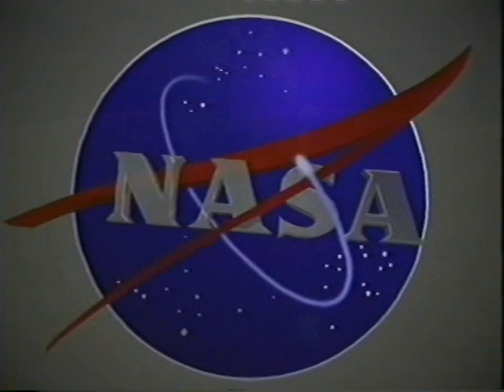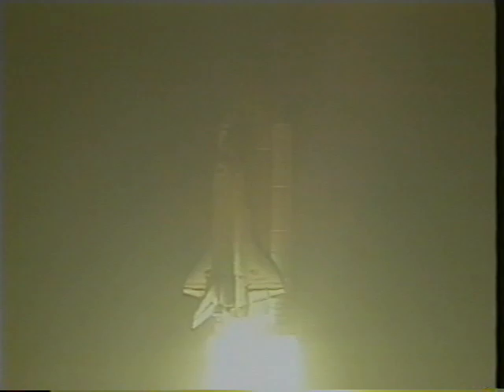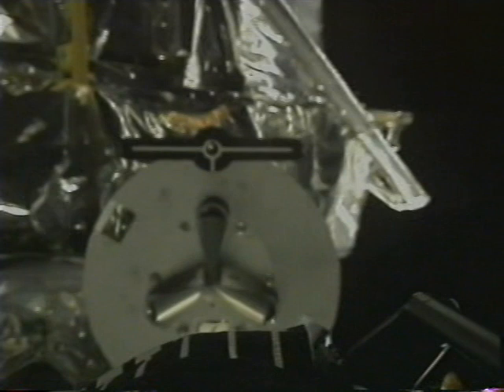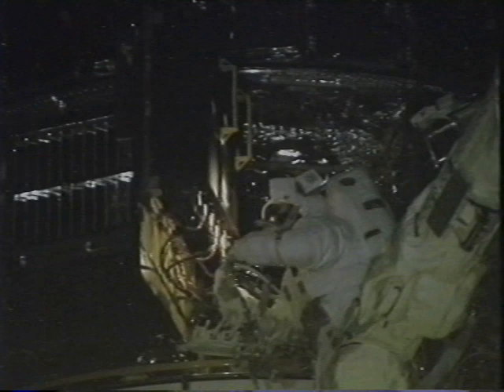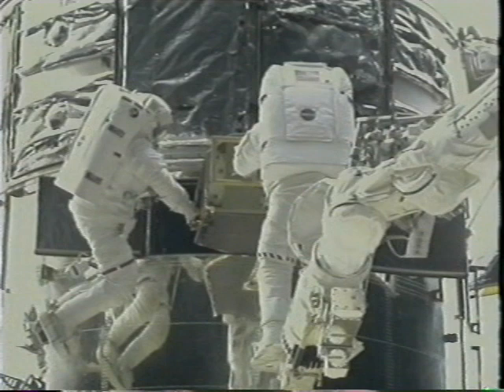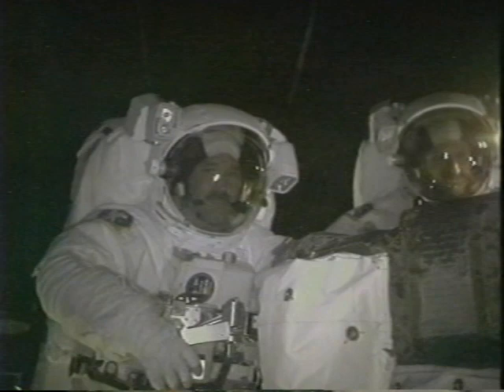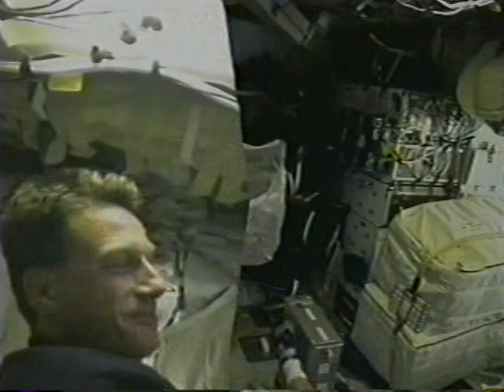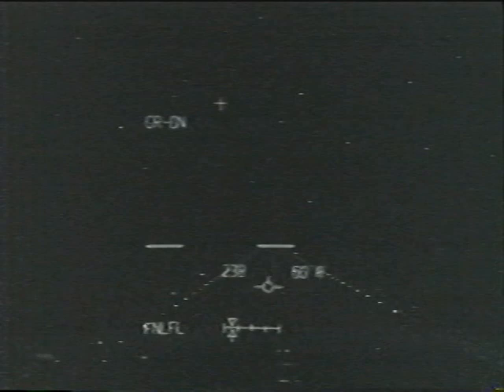Space Shuttle Flight 96 (STS-103) Post Flight Presentation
Space Shuttle Flight 96 (STS-103) Post Flight Presentation, narrated by the astronauts (15 minutes). Launch: December 19, 1999. Crew: Curtis L. Brown, Scott J. Kelly, Steven L. Smith, C. Michael Foale, John M. Grunsfeld, Claude Nicollier, Jean-François Clervoy. Vehicle: Discovery.